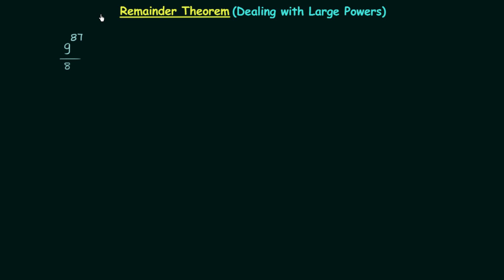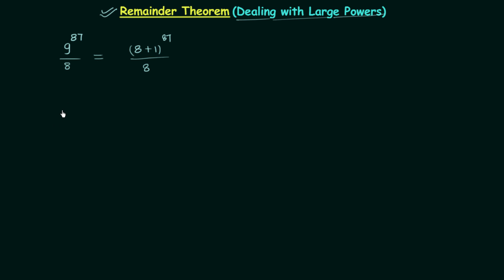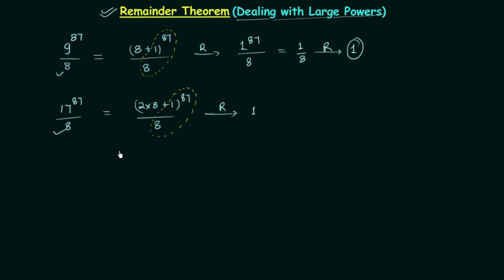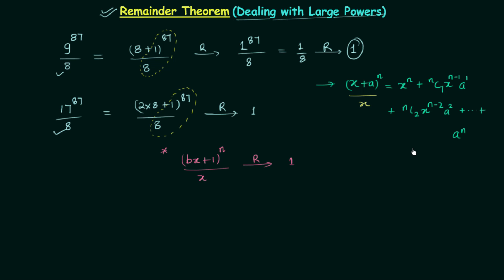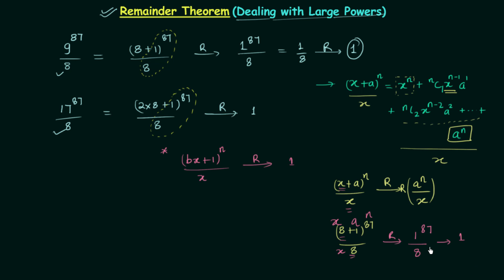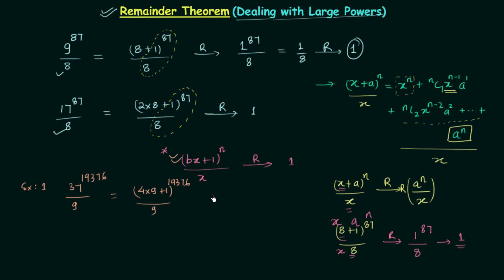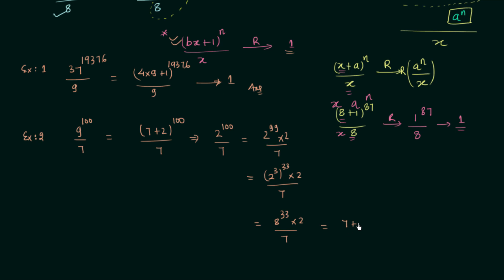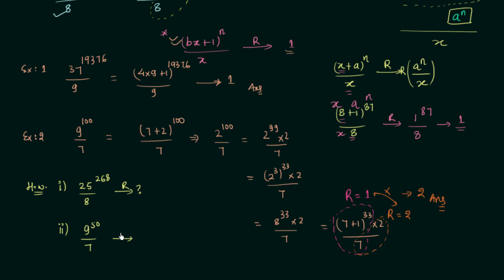Remainder Theorem (Dealing with Large Powers)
Reasoning & Aptitude: Remainder Theorem (Dealing with Large Powers)
Topics Discussed:
1. Remainder theorem when power is large
2. Derivation using binomial expansion
3. Calculation of remainders using remainder theorem when power is large
4. Homework problems on remainder theorem